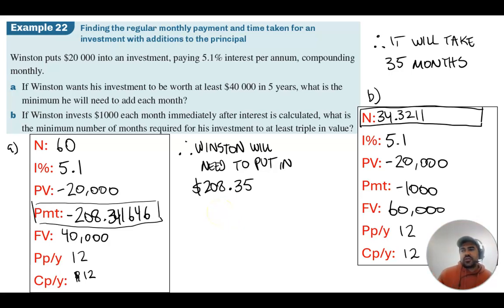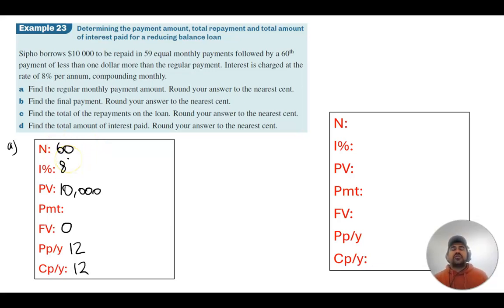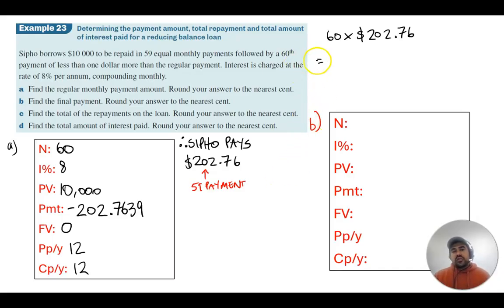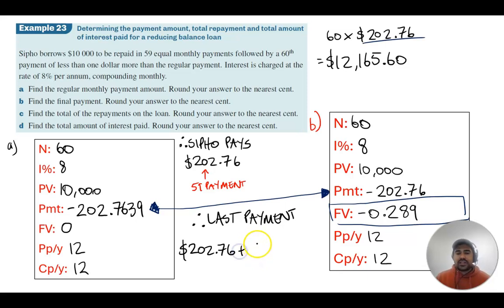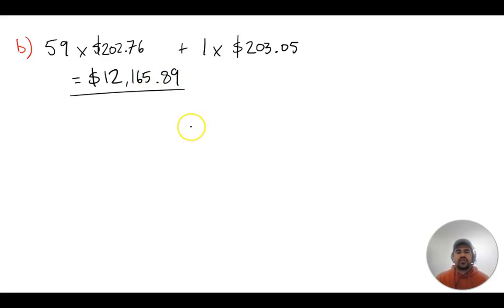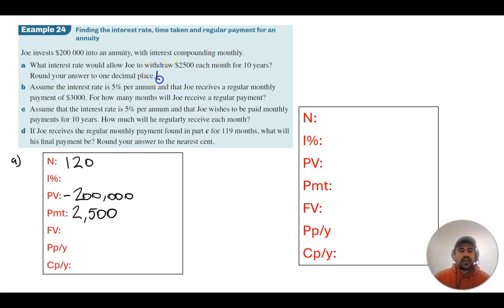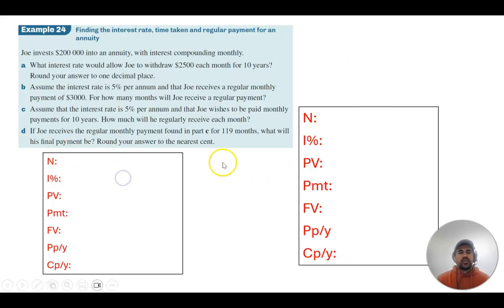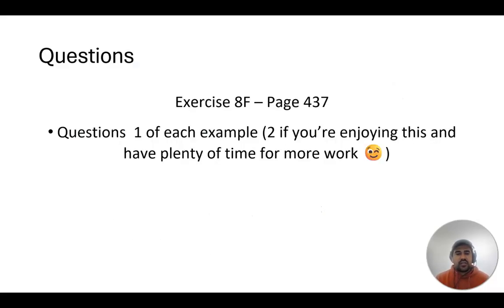8F - Using Financial Solver to Find Interest Rates, Time Taken and Regular Payments PART 2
8F - Using Financial Solver to Find Interest Rates, Time Taken and Regular Payments PART 2